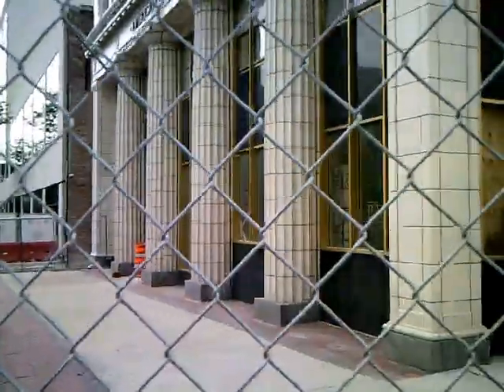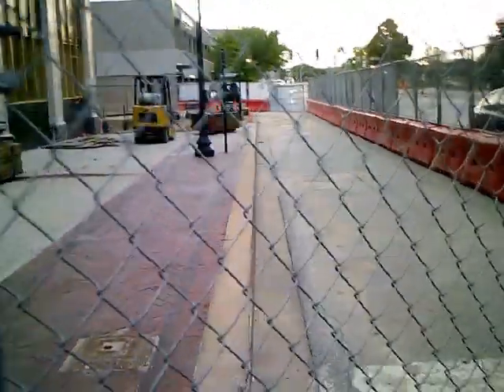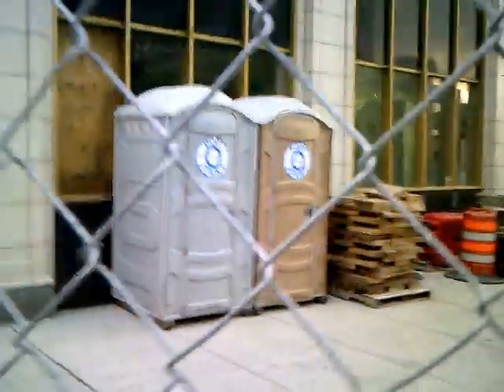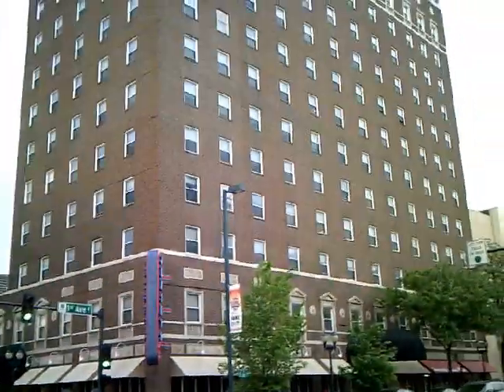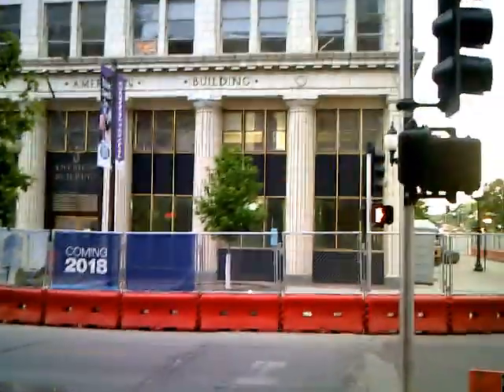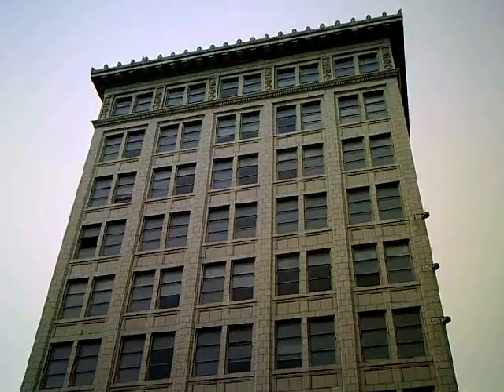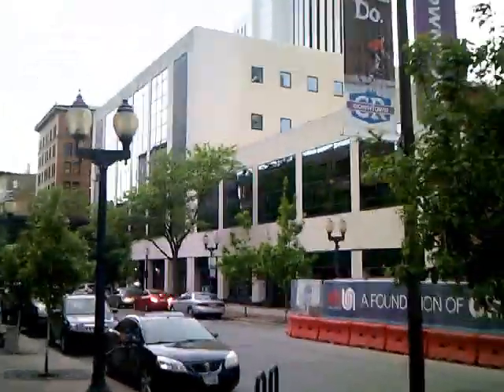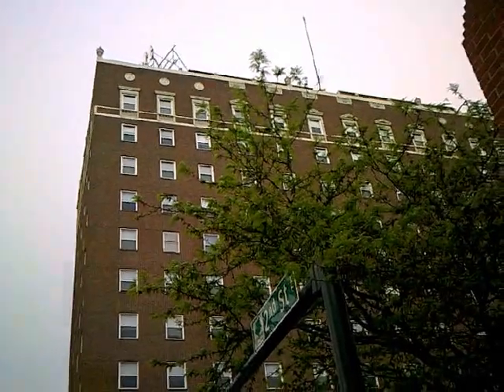Pre-Redevelopment "American Building" 2017 - Cedar Rapids, IA